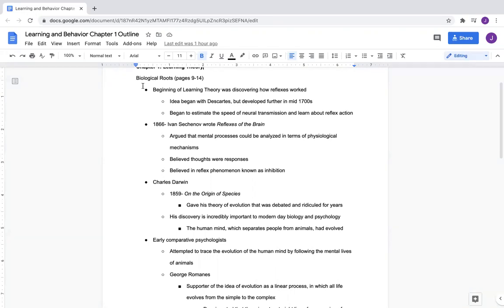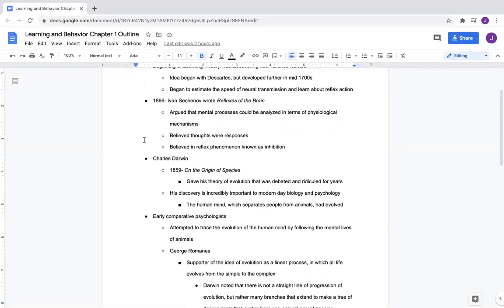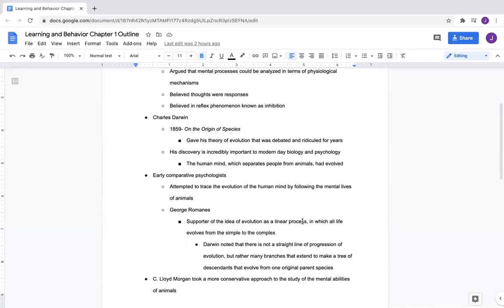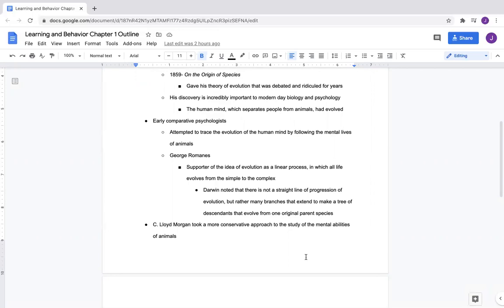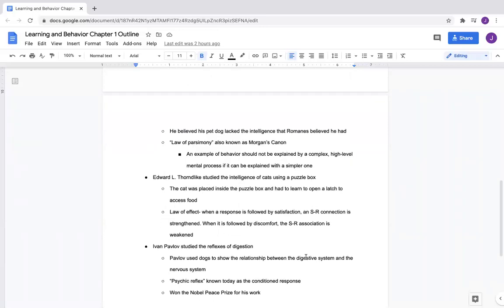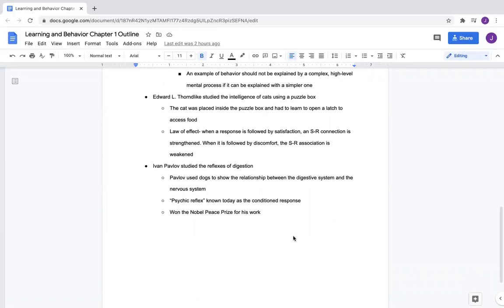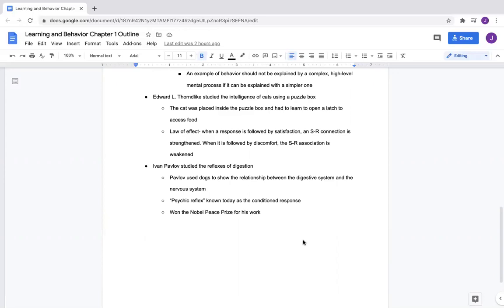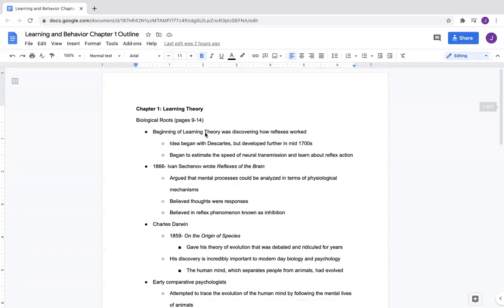Chapter 1 Learning Theory